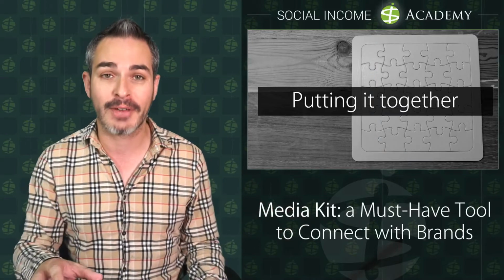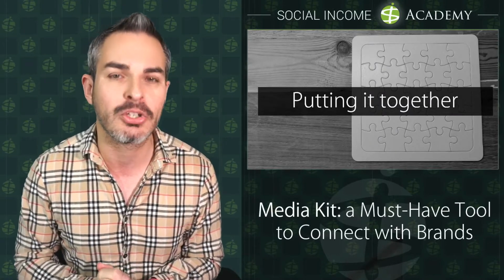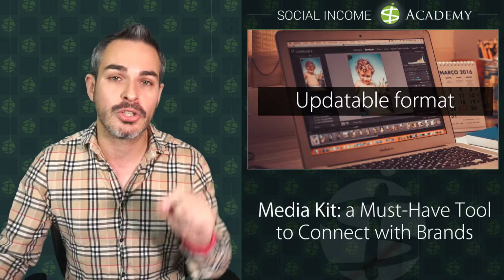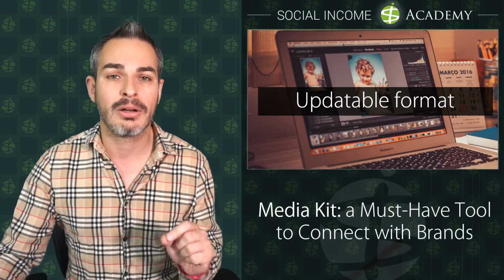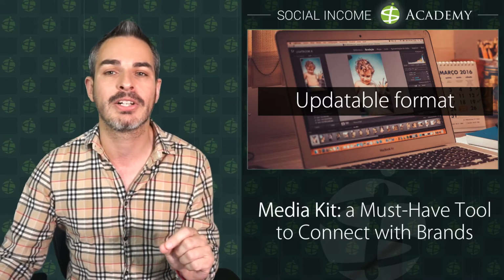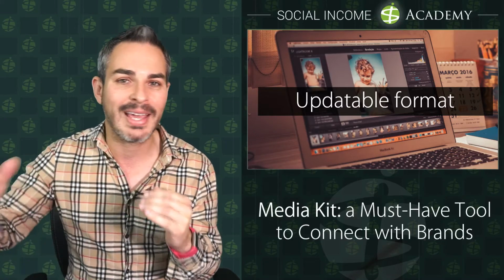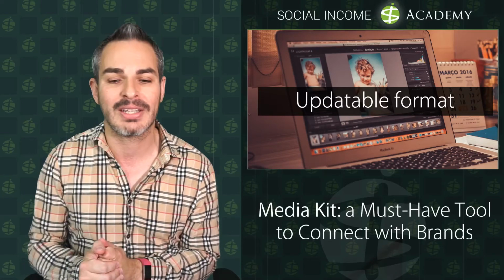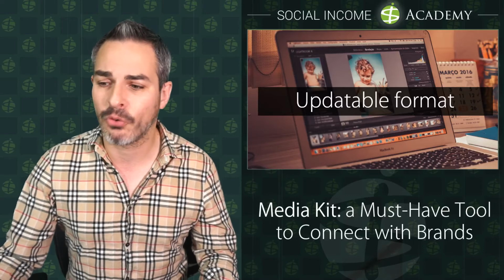Lesson 4: How to Make Your Media Kit Look Good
LESSON 4: Let's talk about how to put together your media kit into a visually pleasing package even if you don't have graphics design skills.

This is a free course on how to put together a media kit which is an essential tool to work with brands and get sponsorships to make your social media channel your full time income